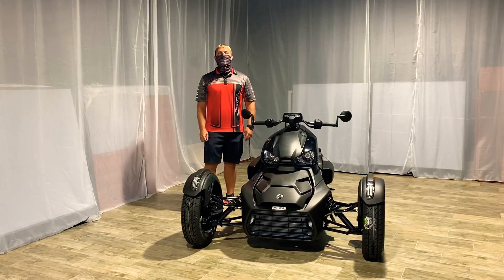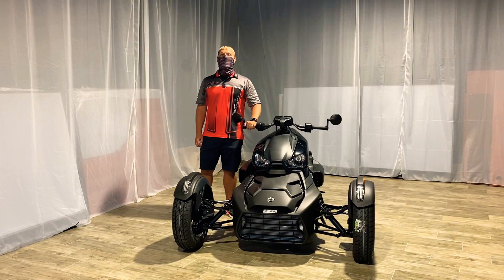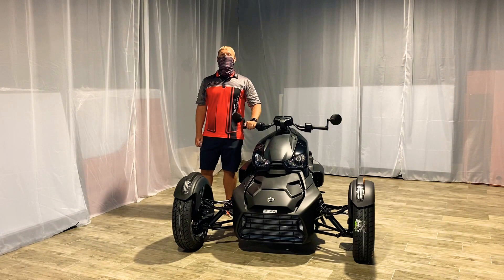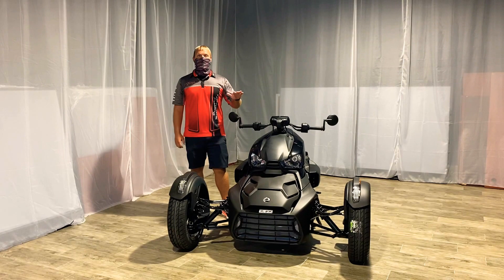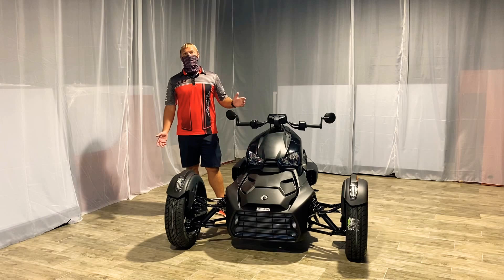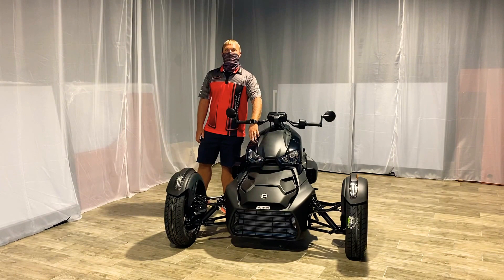2020 CAN-AM RYKER 600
2020 CAN-AM RYKER 600- Andrew Bohland walk around!